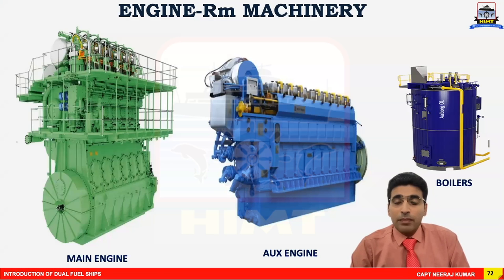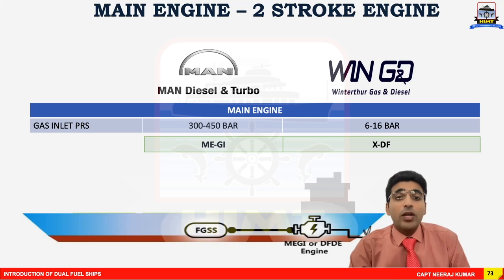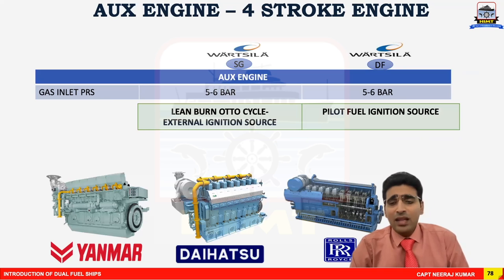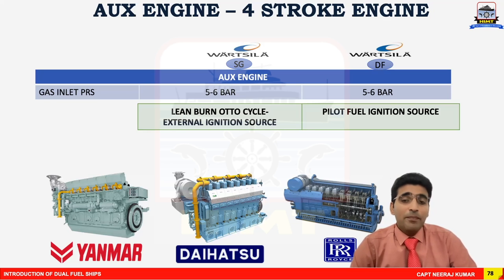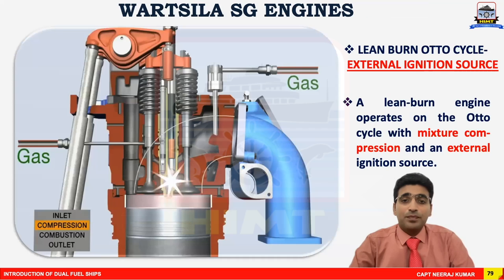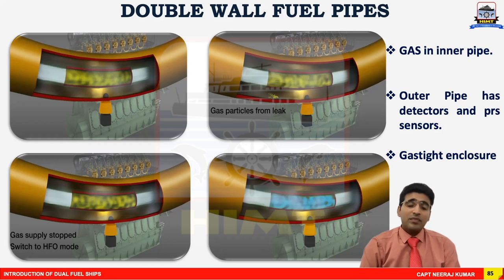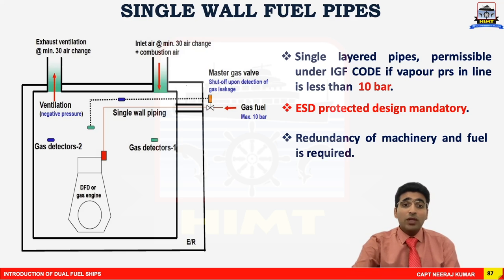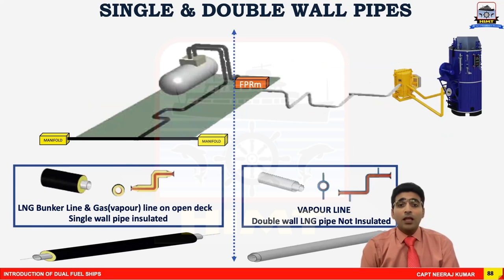Part 2: Advanced Operations of Dual Fuel Ships | Clean Fuel of future | Advanced IGF | Capt. Neeraj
This video discusses the Advance Operation and Safety Systems of Dual Fuel ships.

0:00 - 0:23 Introduction
0:24 - 0:56 Engine Rm Machinery on Duel Fuel Ships
0:57 - 1:37 Main Engine - 2 Stroke Engine
1:38 - 2:56 Man B&W Me-Gi Engines
2:57 - 4:09 Win GD X-DF Engines
4:10 - 5:42 AUX Engine - 4 Stroke Engine
5:43 - 6:32 Wartsila SG Engines
6:33 - 7:20 Wartsila DF Engines
7:21 - 7:38 Gas Fuel Piping System for Duel Ships
7:38 - 8:51 Double Wall Fuel Pipes
8:52 - 9:11 Single Wall Fuel Pipes
9:12 - 9:45 Single & Double Wall Pipes
9:46 - 9:58 Engine Rm Layout on Duel Fuel Ships
9:58 - 11:23 Engine Room Arrangements
11:24 - 11:47 Bunker Transfer Hose
11:48 - 12:57 QC/DC Couplings
12:58 - 16:29 ESD - System
16:30 - 16:47 LNG Bunkering Operations
16:48 - 18:12 3 ways for Bunkering
18:13 - 19:00 Bunkering Checklist
19:01 - 19:25 9 Steps in LNG Bunkering
19:26 - 20:20 Step 1 - Hose Connection
20:21 - 21:05 Step 2 - Inerting of Hoses
21:06 - 22:07 Step 3 - Gassing up & Cooldown
22:08 - 22:26 Step 4 - Bunkering Underway
22:27 - 22:39 Step 5 - Topping off
22:40 - 23:00 Step 6 - Stopping of Bunkering
23:01 - 23:40 Step 7 - Draining of Bunker Lines
23:41 - 24:05 Step 8 - Purging of Bunker Lines
24:06 - 24:32 Step 9 - Disconnection
24:33 - 25:51 Bunkering Timeline
25:52 - 26:08 Bunkering for First time
26:09 - 26:43 Low Flash Fuels
26:44 - 27:01 LPG
27:02 - 27:27 Methanol
27:28 - 28:00 Ammonia
28:01 - 28:41 Hydrogen
28:42 - 29:05 Battery Hybrid
29:06 - 30:46 Major Challenges
30:47 - 31:18 Industry at Crossroad
31:19 - 32:17 LNG is Leading the Way FWD
32:18 - 32:54 2050 and Beyond?
32:55 - 33:12 IGF Courses
33:13 - 33:29 Conclusion

Know your Faculty:
Capt. Neeraj is a Sailing Master having experience on Oil & Gas Tankers.